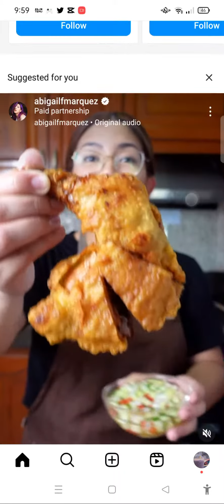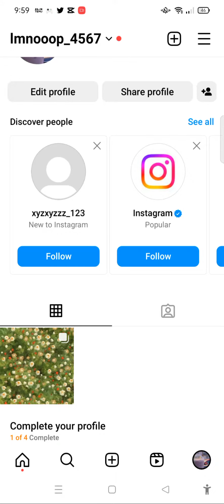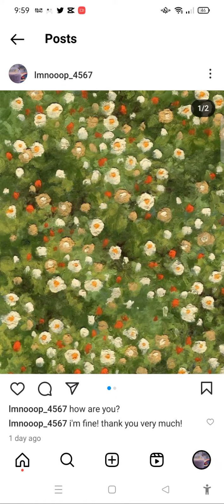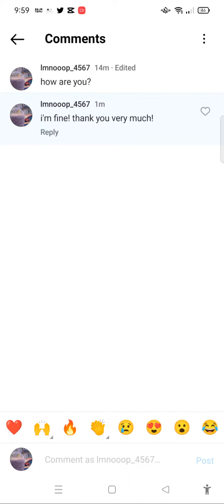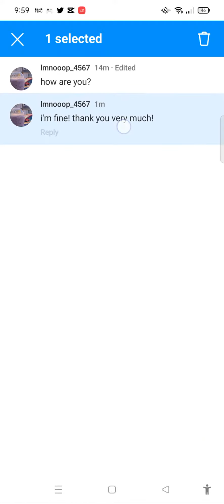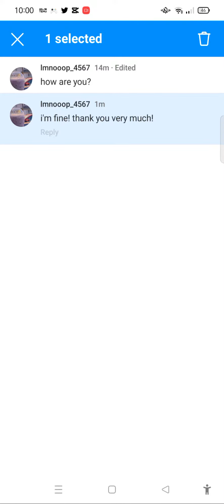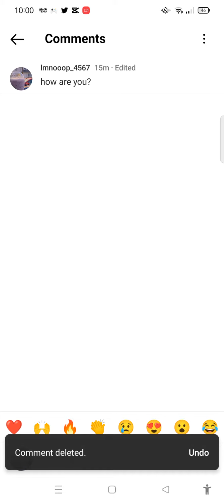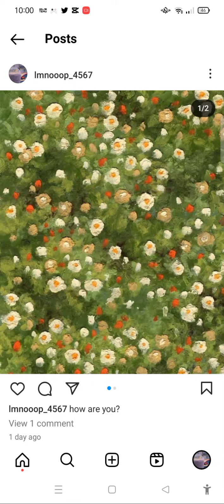How To Edit Comment on Instagram (2023 Guide)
Learn How To Edit Comment on Instagram (2023 Guide).Instagram allows users to edit their comments, providing an opportunity to correct mistakes or update the content of a comment. Follow these steps to edit a comment on Instagram:

Step 1: Open the Instagram App:

Launch the Instagram app on your mobile device. If you haven't installed it, download it from the App Store (for iOS) or the Google Play Store (for Android).
Step 2: Locate the Comment:

Find the post that contains the comment you want to edit. You can do this by scrolling through your feed, exploring specific profiles, or searching for a post using the search function.

Tap on the post to open it and view the comments.

Locate the specific comment you want to edit.

Step 3: Edit the Comment:

Once you've found the comment, tap on it to open the comment box.

Within the comment box, you will see an "Edit" option. On iOS devices, it appears as a pencil icon, while on Android devices, it may appear as three vertical dots (⋮) or an ellipsis icon.

Tap on the "Edit" option to proceed with editing the comment.

Step 4: Make Changes to the Comment:

The comment text will now be editable. Tap on the comment box to activate the text cursor and make the necessary changes.

Modify the comment as desired, correcting any mistakes or updating the content.

Step 5: Save the Edited Comment:

After making the desired changes to the comment, review it to ensure it reflects your intended message.

Tap on the "Done" or "Save" button, usually represented by a checkmark or a similar icon, to save the edited comment.

The edited comment will now appear with the updated text.

Note: It's important to note that once you edit a comment, the edited version replaces the original comment, and there is no visible indication that the comment has been edited.

By following these steps, you can easily edit a comment on Instagram, allowing you to correct errors or update the content of your comments. Use this feature responsibly and ensure your edited comments align with Instagram's community guidelines and the intentions behind your original comment.